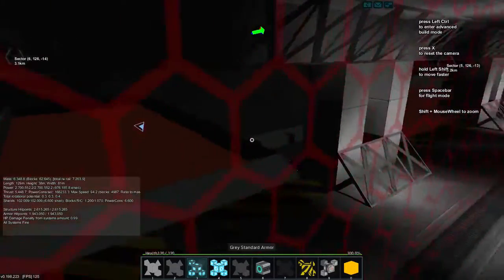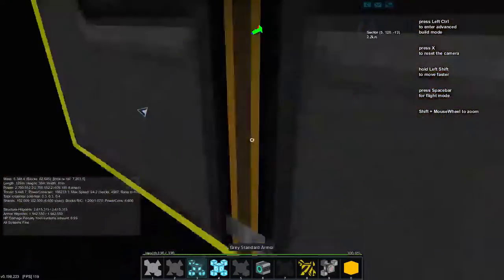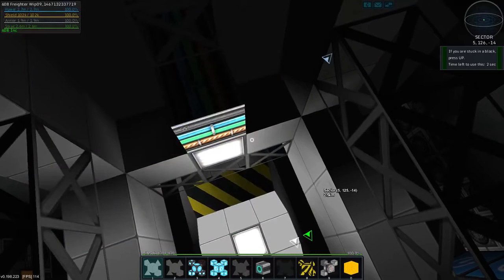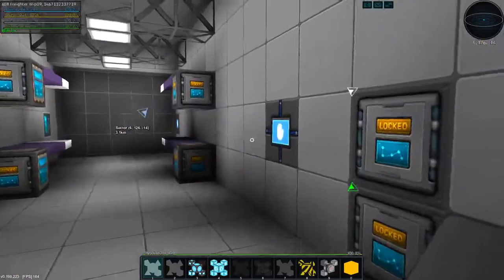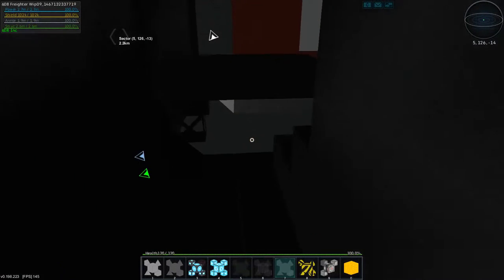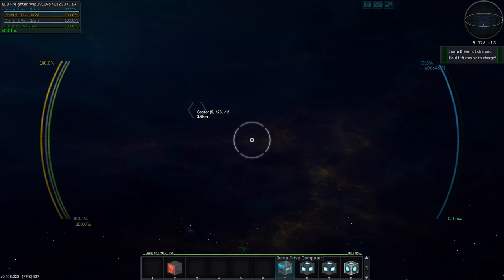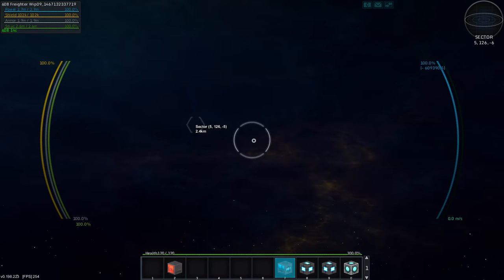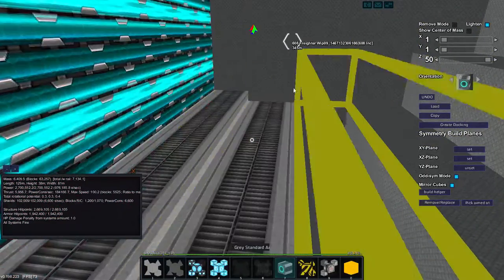JW608 Plays Starmade Ep 133 Freighter 26 Finishing Touches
Today in Starmade I put some finishing touches on the freighter